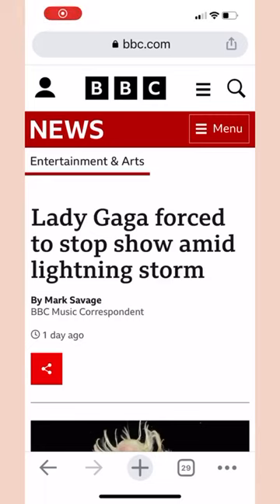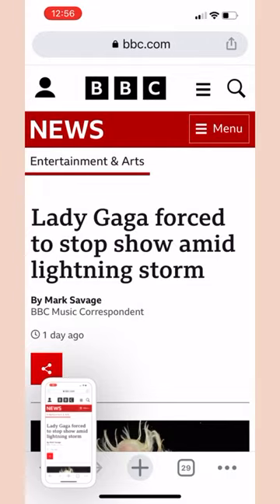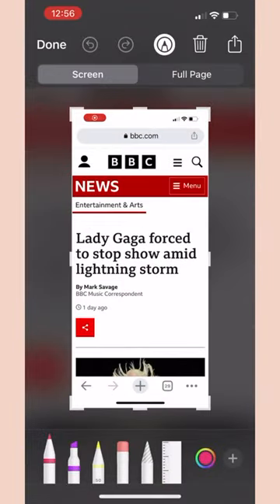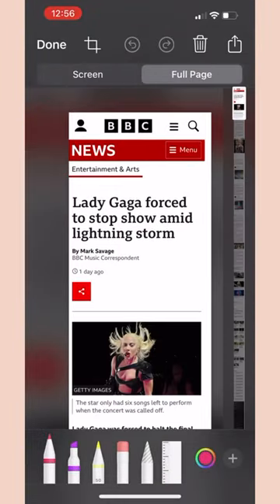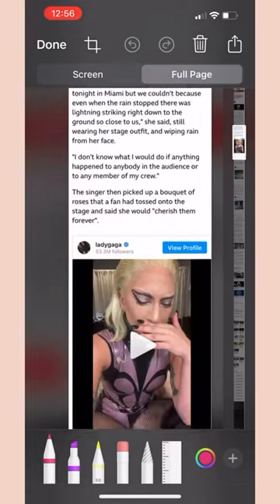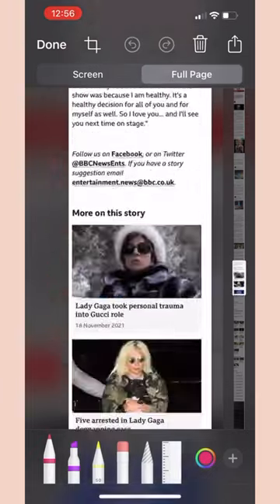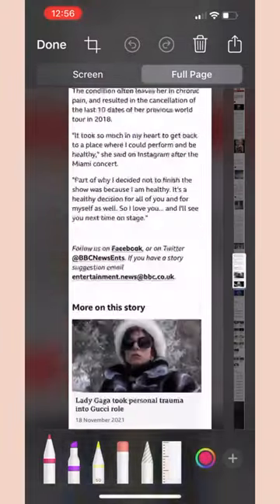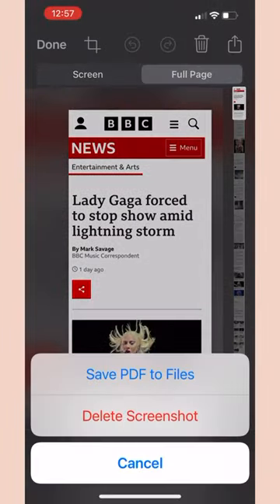How To Screenshot An Entire Web Page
*** Become a member of EA How To Plus ***
The world's most valuable resource for assistants.